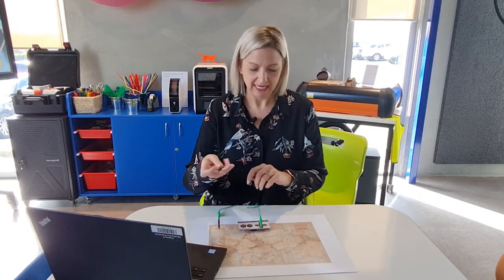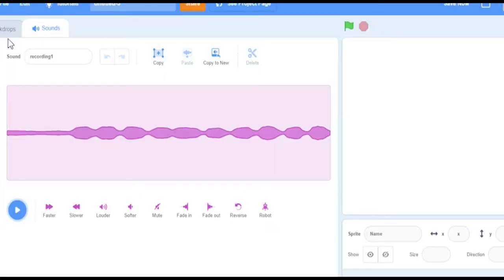Lesson Plan: Interactive Poster with Makey Makey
Teach Coding, Engineering and Social Science with this fun interactive poster lesson plan!